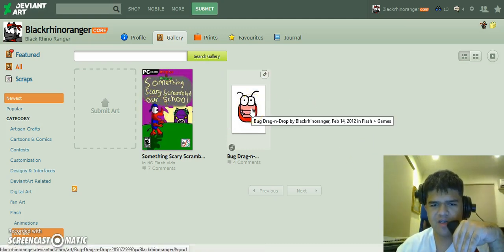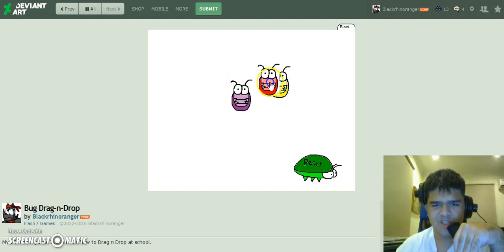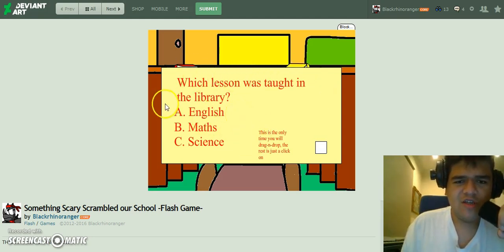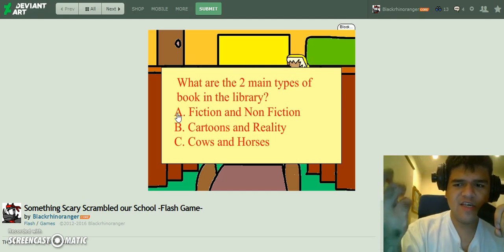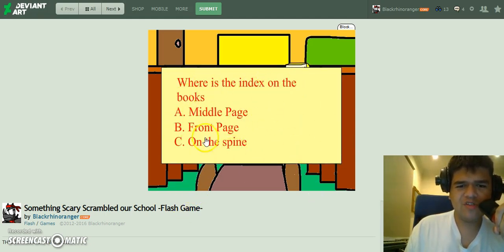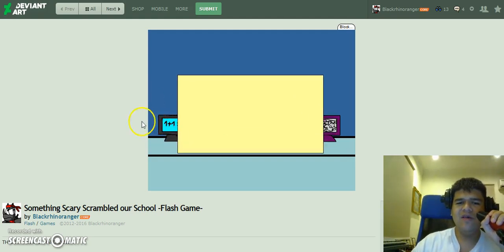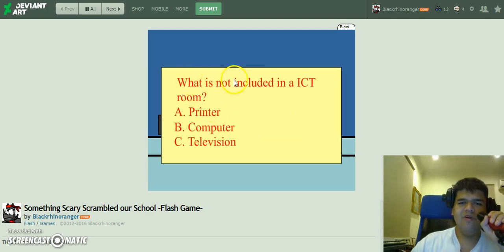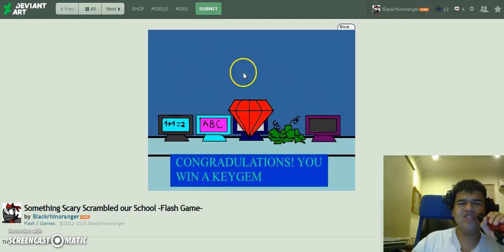BRR playing a game BRR made part 1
Here I am having a little gameplay with a game I use to make 4 years ago when I was still in school called Something Scary Scambled our School (which by the way was meant to parody Jumpstart Adventures 4th Grade: Haunted Island)

You can have a go at it if you want (but you probably won't get much enjoyment: